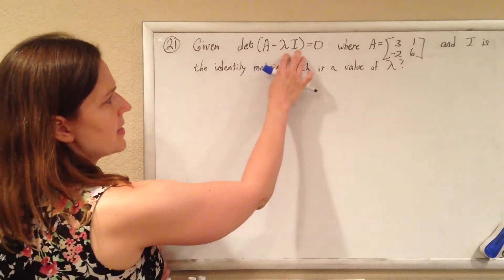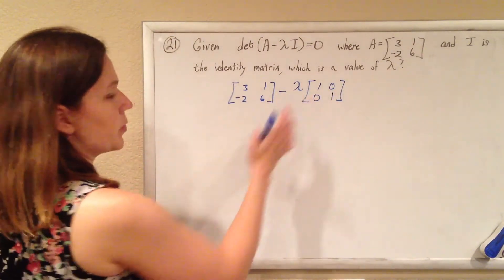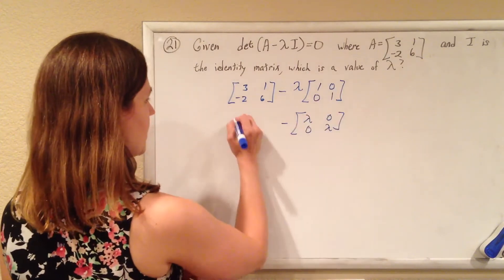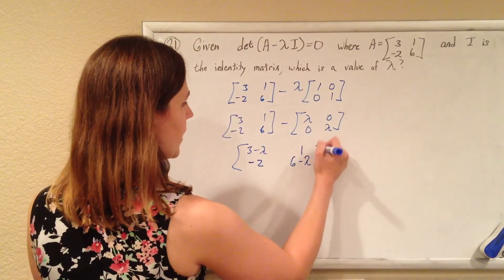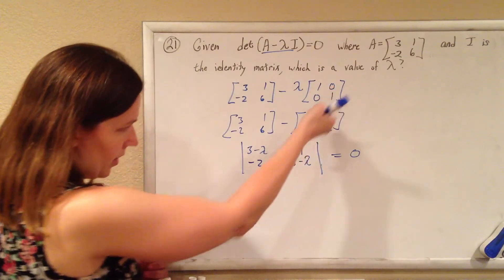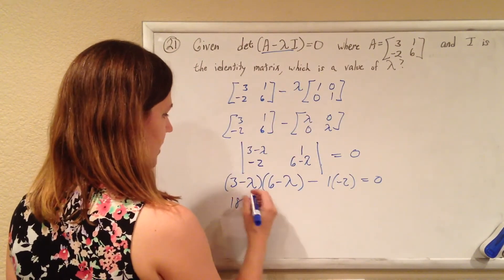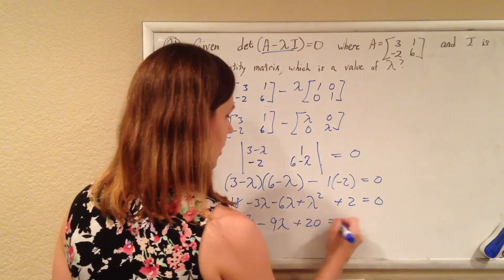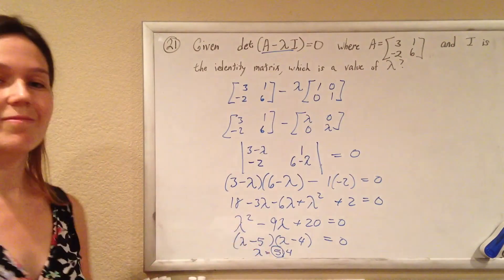CSET Algebra New Official Practice Test MC 28 (old 21)